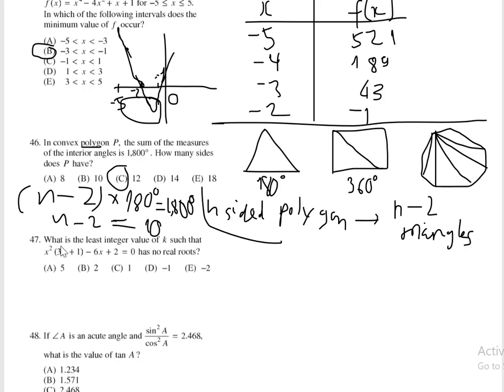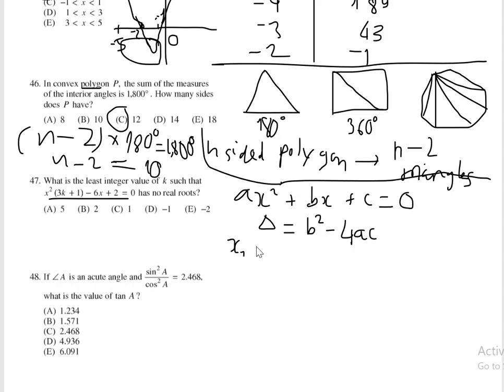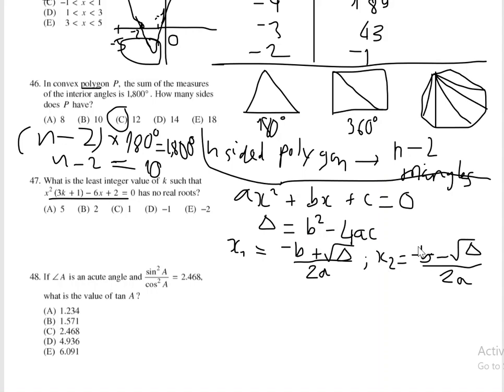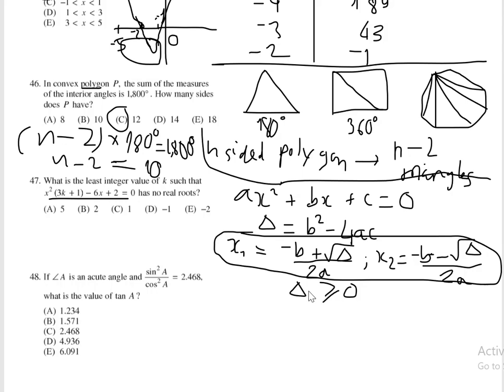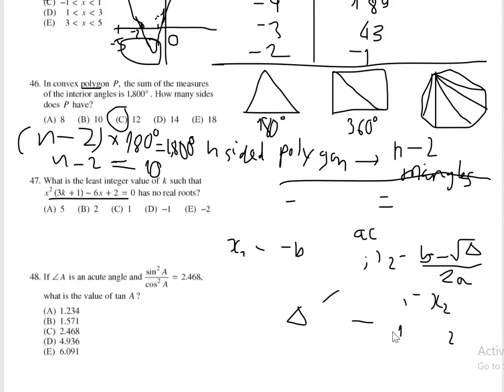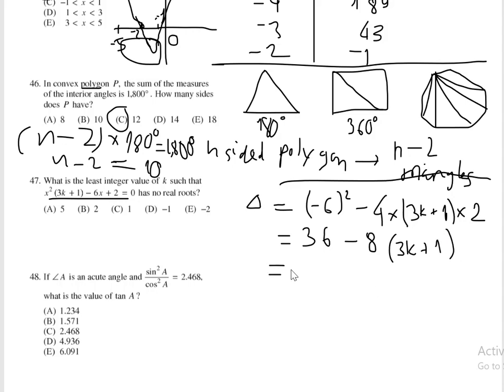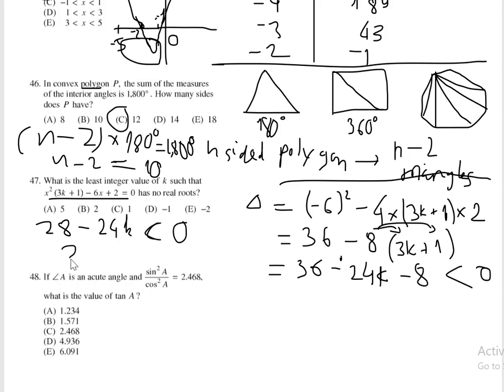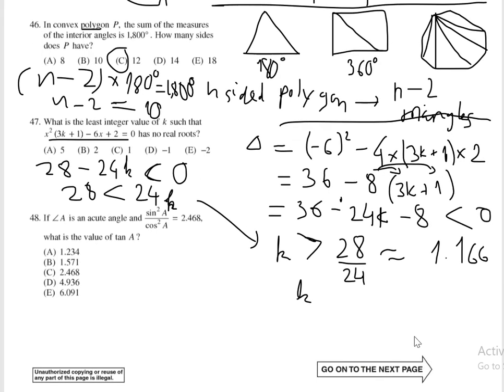Question 47 answer explanation - Math level 1 - Official guide to all subject tests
Link to College Board's official guide to all subject tests book
Question 47 - Math level 1 - pg 168